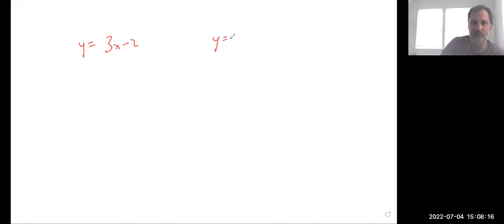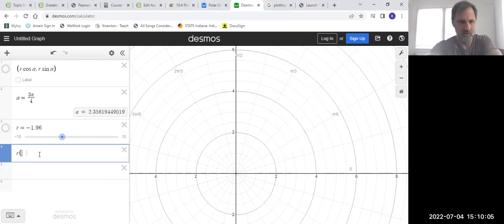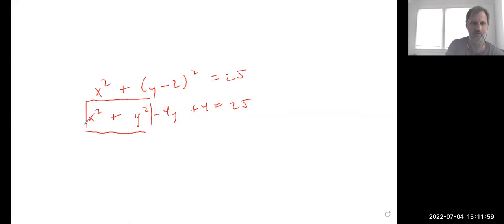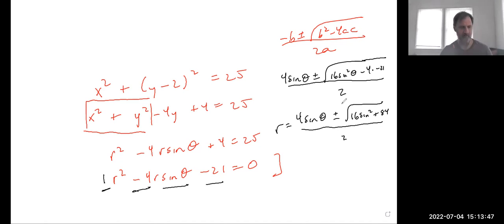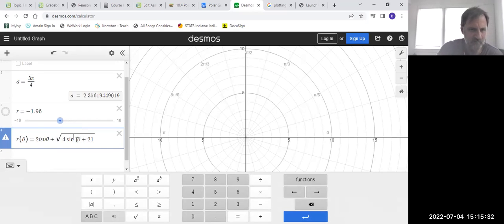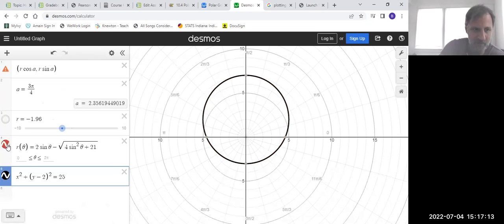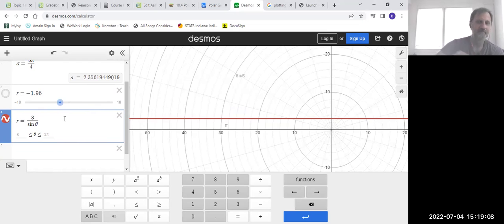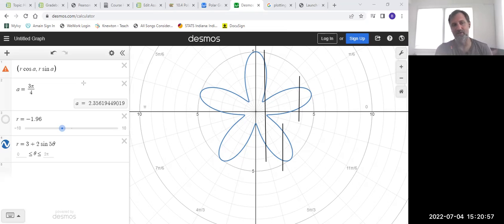Changing Cartesian Relationships to Polar Functions